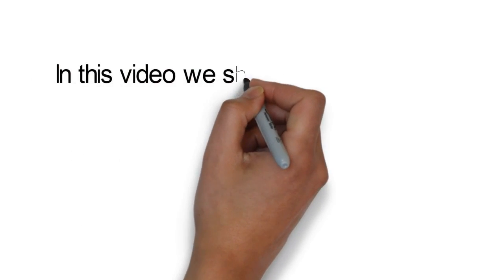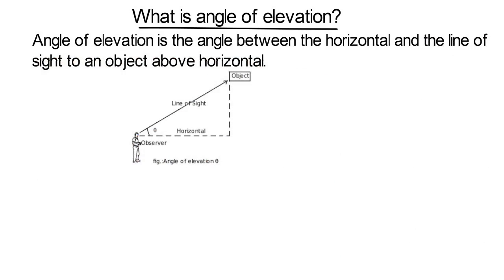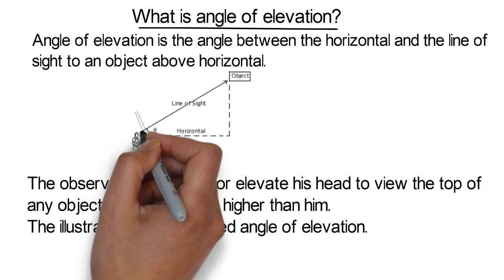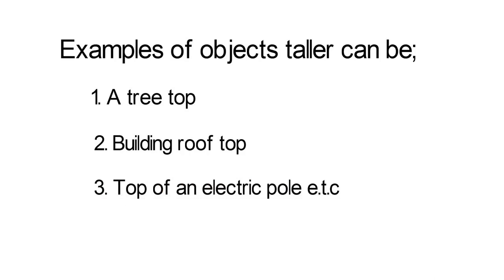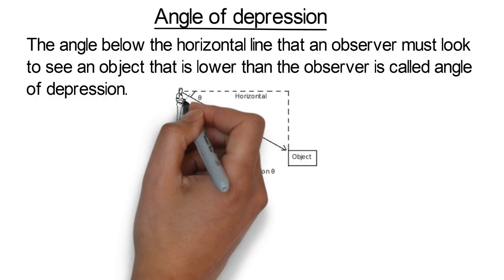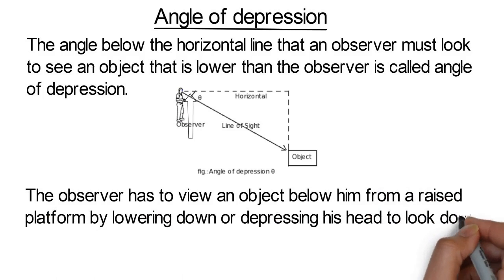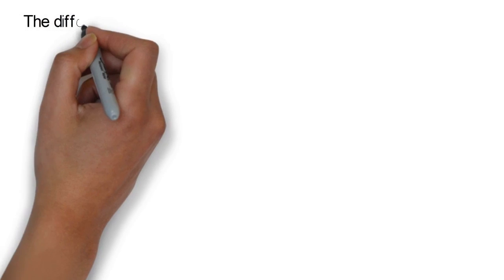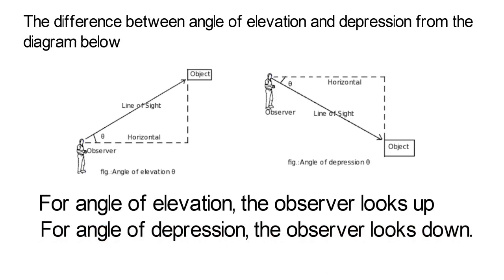Angles of Elevation and Depression